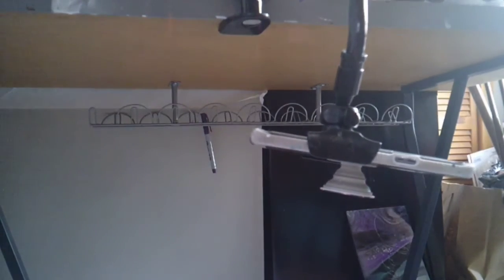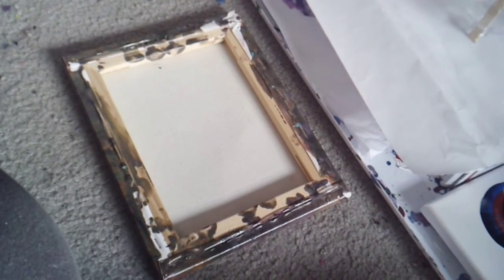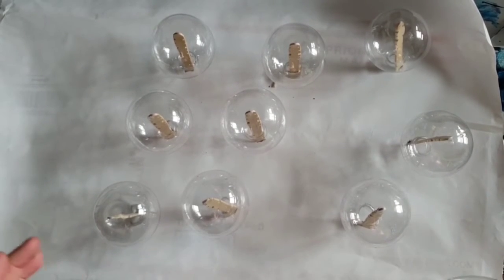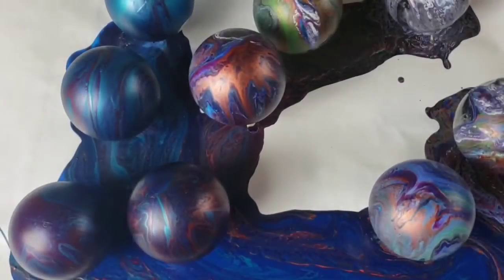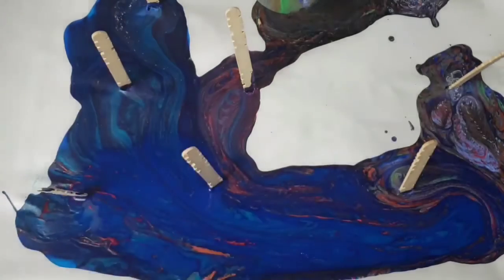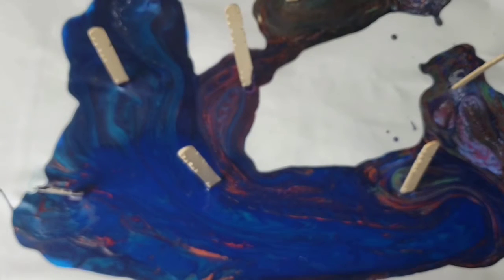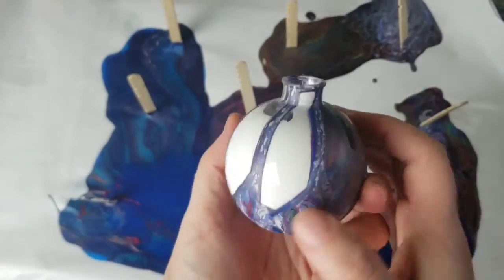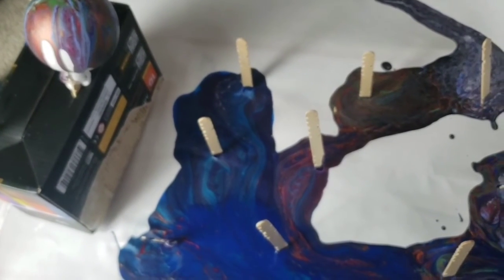Acrylic Pour Ornaments with my Assistant!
Making ornaments with leftover paint and the help of my 5 year old.